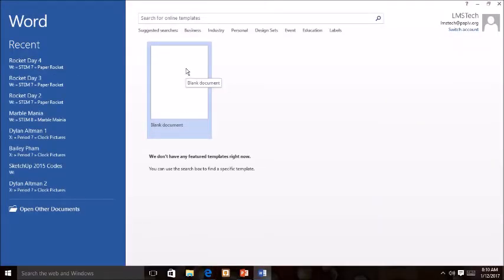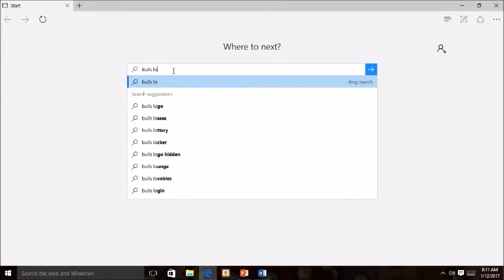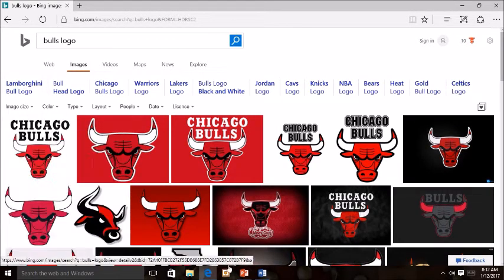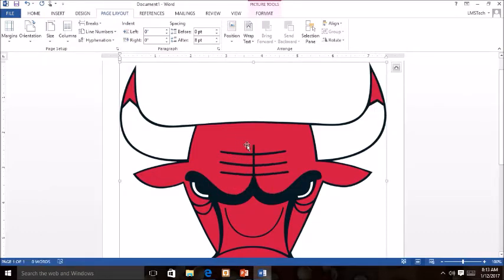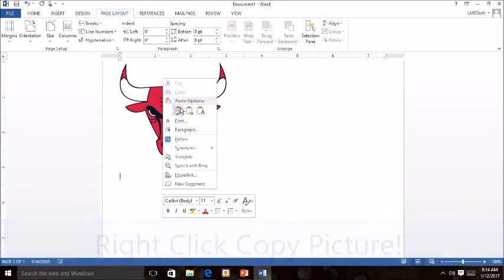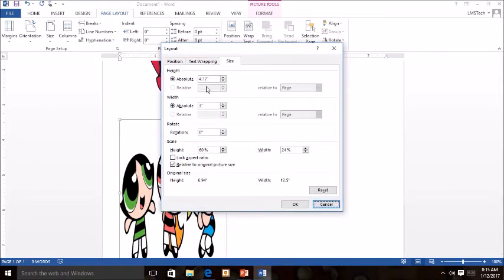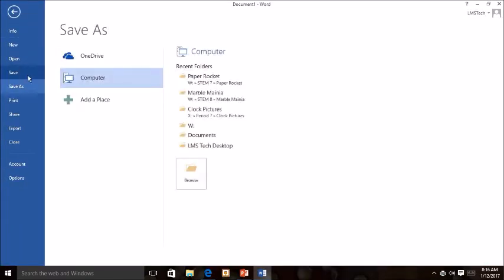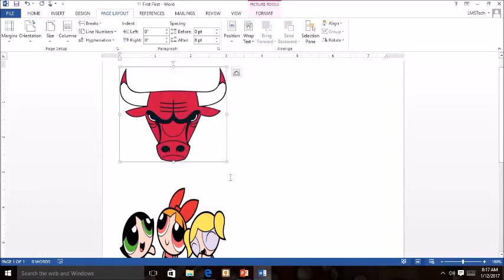Step 9 Picture Layout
Take your time and make your pictures the best quality possible.